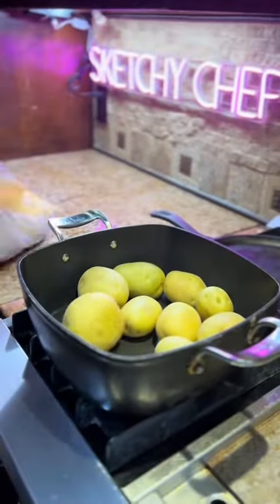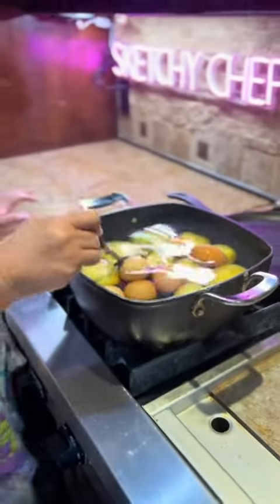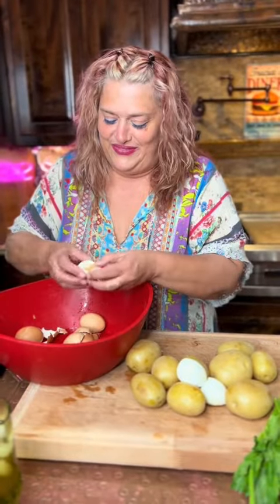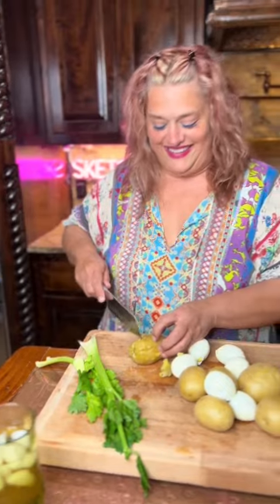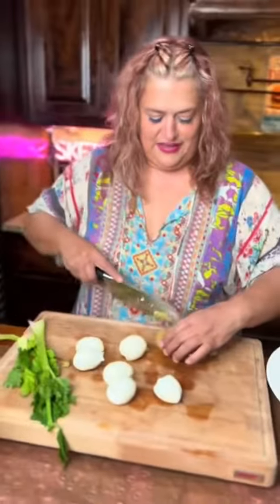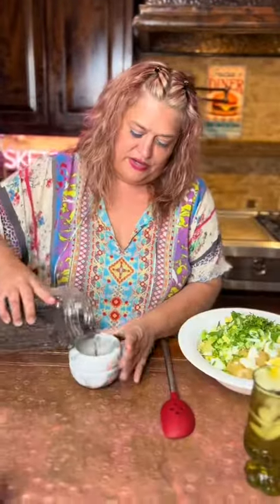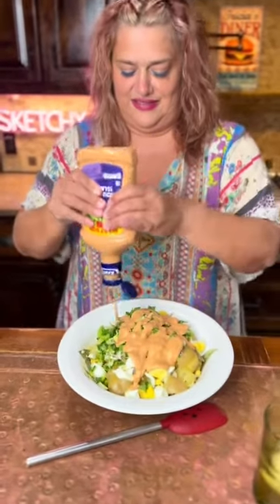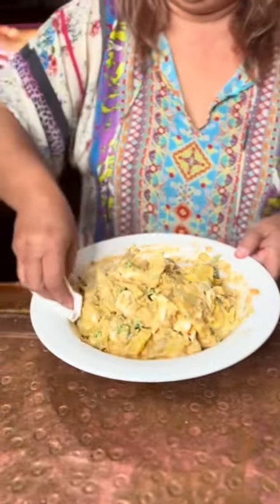I really don’t care how YOU make potato salad.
There’s a million ways to make potato salad. Let me know your fave way to make it in the comments .